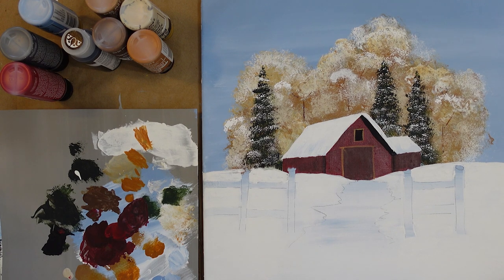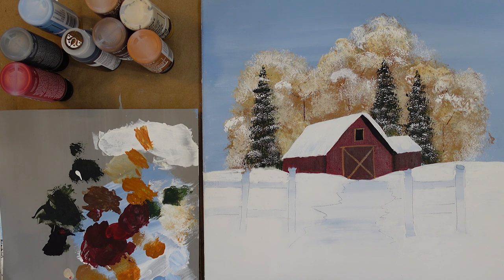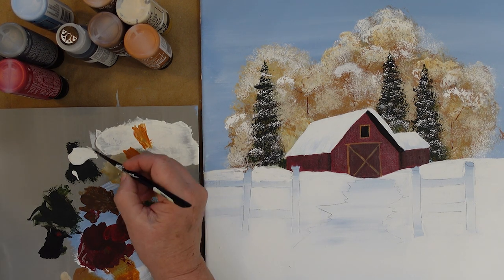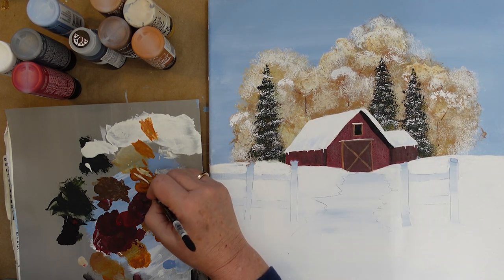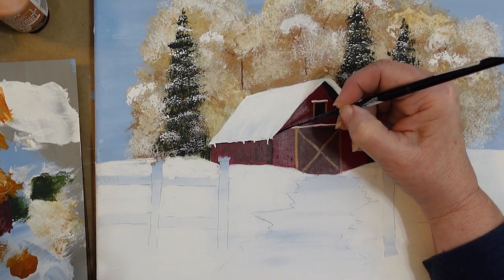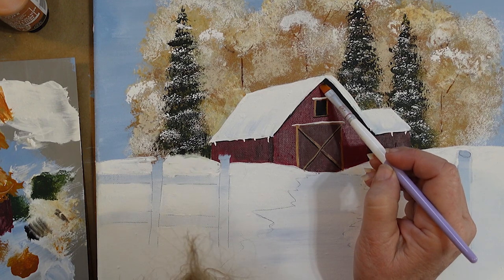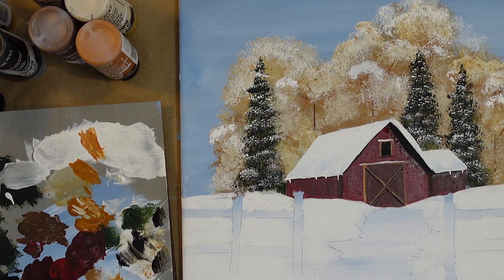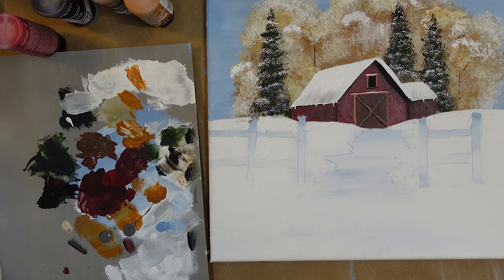Painting a Barn in Acrylics - Paint a Winter Barn pt 6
Painting a Barn in Acrylics...shading and highlighting. If you are new to my channel this acrylic painting tutorial is part of the Paint a Winter Barn series.
This video is part 6, adding shading and highlighting to the barn.

I am adding videos of this winter barn landscape painting in small increments of time so everyone can paint along even those with little time to spare.

In the end, I will have the entire tutorial available as one long video but until then enjoy the little bits along the way.

Each segment will be completed in 20 minutes or fewer increments of time.

If you click a link and make a purchase I most likely will make a commission at no added cost to you. I only recommend products I use or have used and find